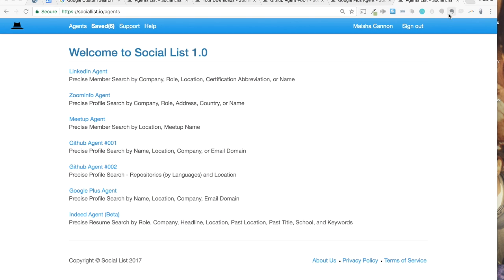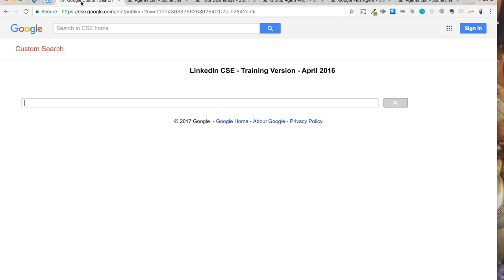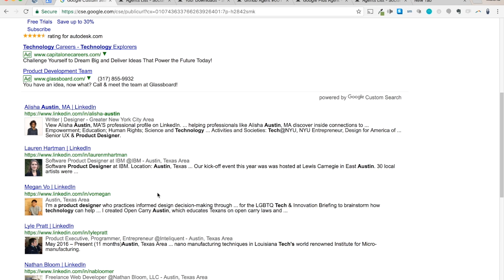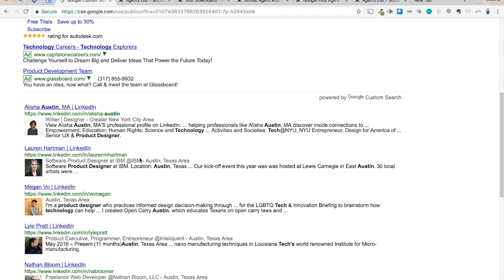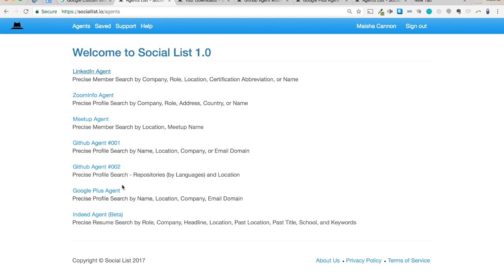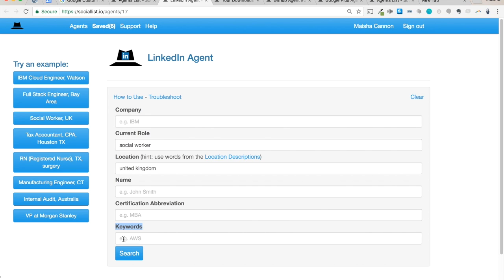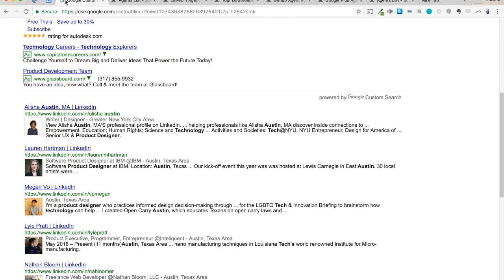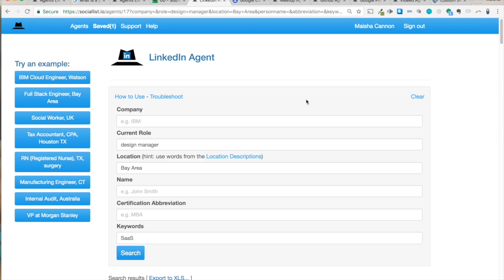[7-Minute Sourcing: Premiere 103] Quick Search with Social List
SocialList.io is a new handy tool that allows you to quickly execute queries and export data into an Excel spreadsheet.

Simple. Fast. Reliable.